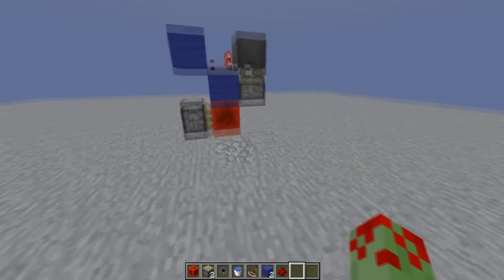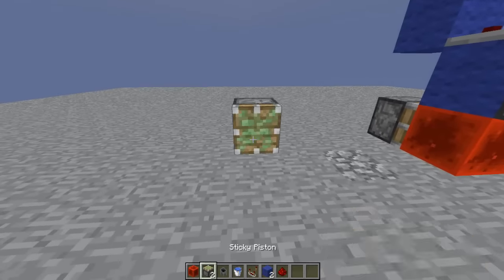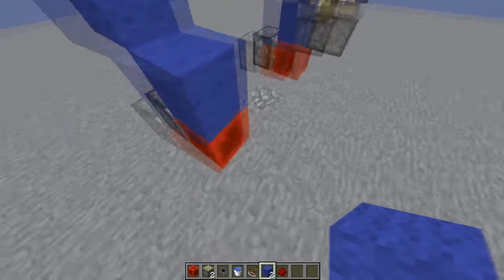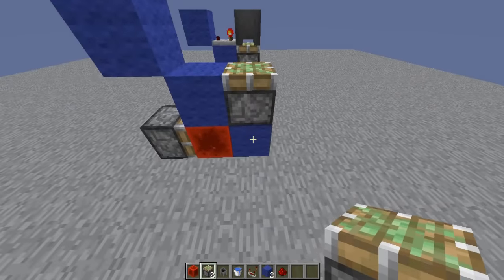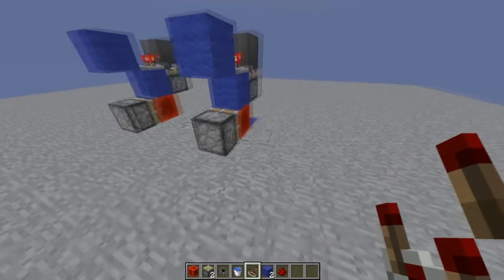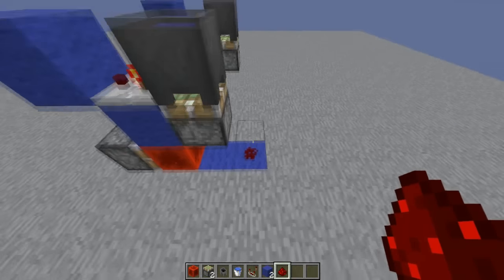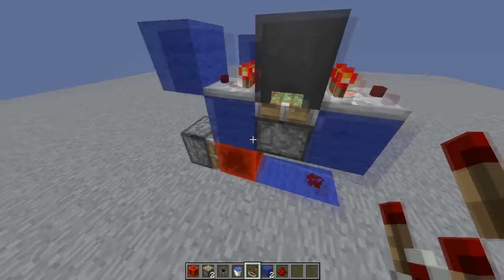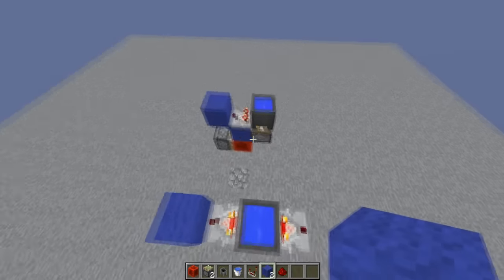Minecraft | Tiny T-BUD [1x4x3]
Hey guys!

I've been messing around with some BUDs and such lately, and came up with this simple, small design. It's one wide, and doesn't use Slime Blocks.